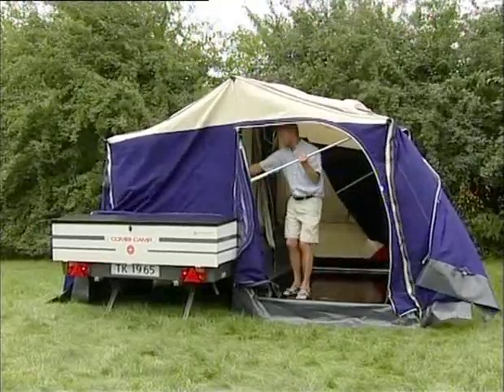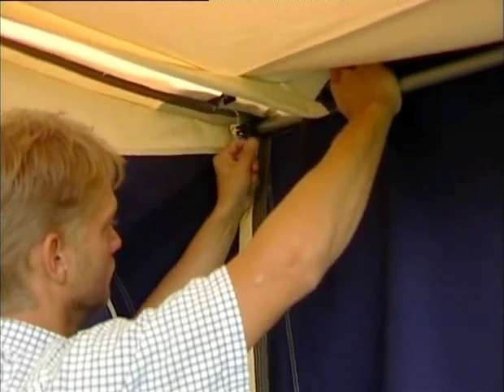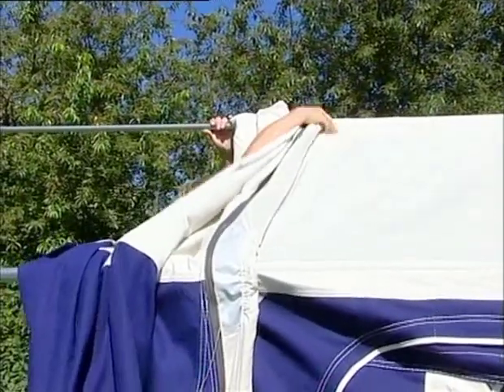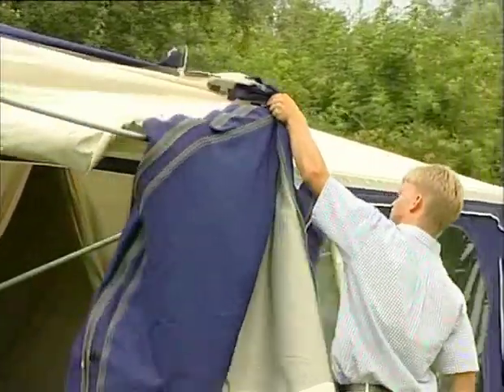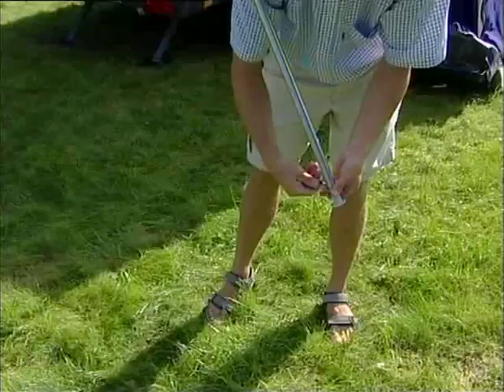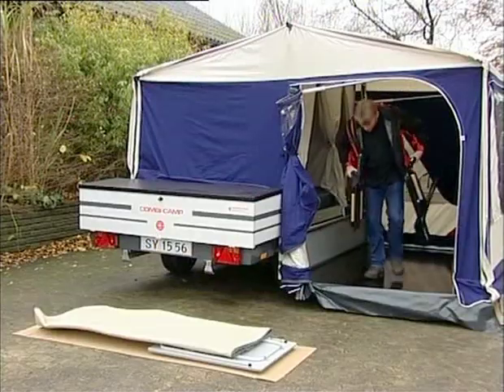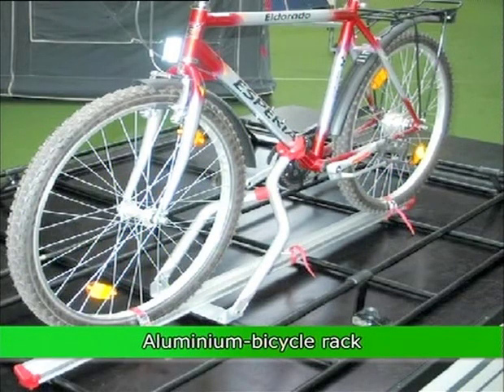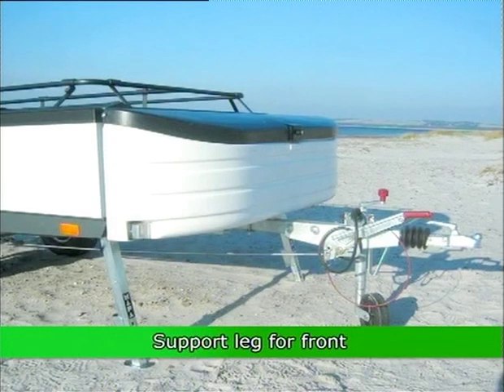Combi Camp Valley (2009) demonstration video (3/3)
This is an instructional video (manual) for the Combi Camp Valley, 2009-model. Taken off the DVD that came with the trailer tent, hope I'm doing everyone a favor that either didn't get one of these, have lost it or had the kids play frisbee with the DVD.

I bought one of these trailer tents in the late summer of 2008. wish I had watched the video before actually heading out, because I ended up with 8 people helping me putting this thing up in the middle of the night, flashlights and all. Finally got it up, but still had to do some minor adjustments when daylight hit our body of work ;)

Oh - by the way. These things are reeeeally good!